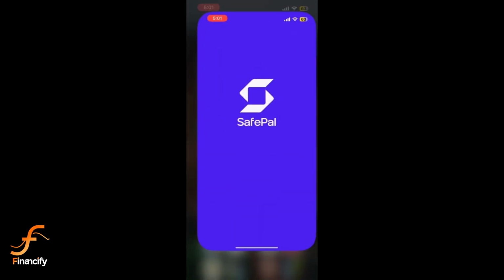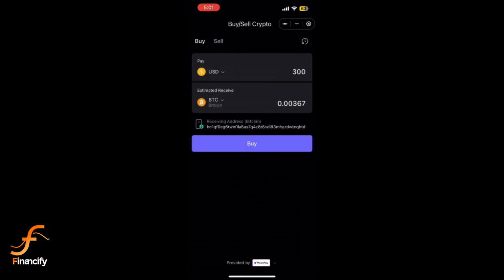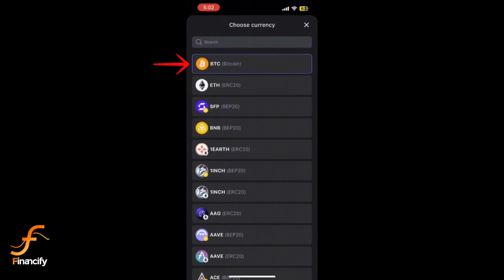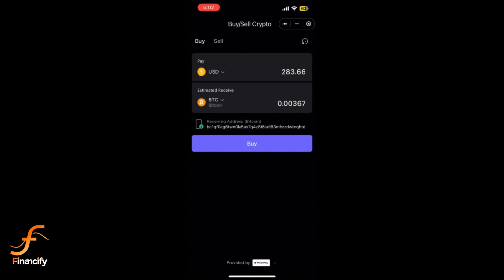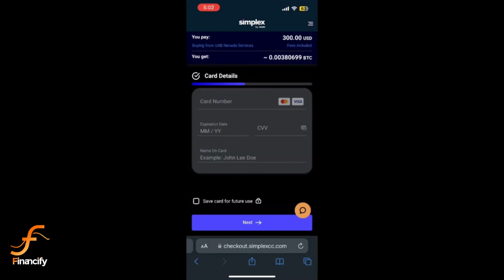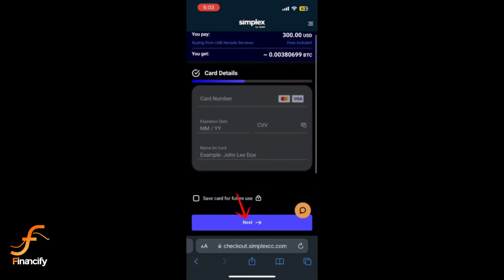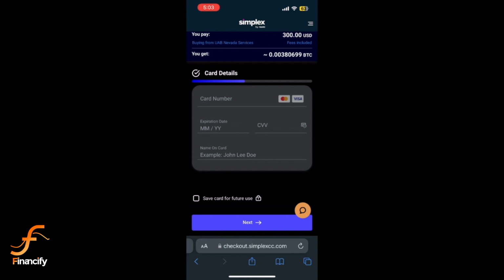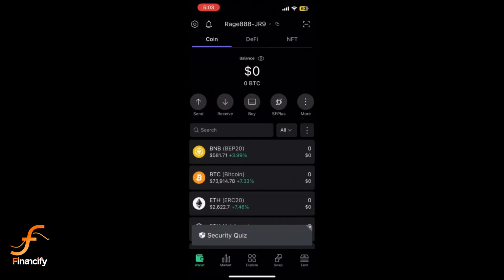How to Buy Bitcoin on Safepal Wallet App (2024) | Purchase BTC in Safepal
Want to invest in Bitcoin? Learn how to buy Bitcoin (BTC) on the Safepal wallet app in 2024. This guide provides step-by-step instructions to purchase BTC using your mobile device.